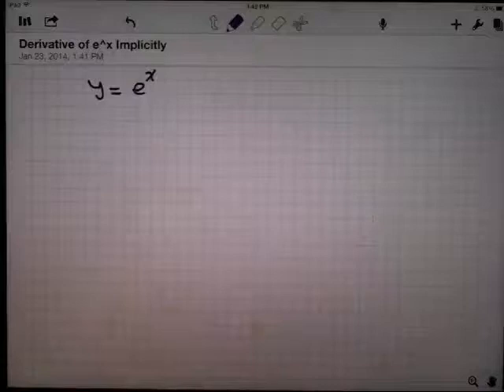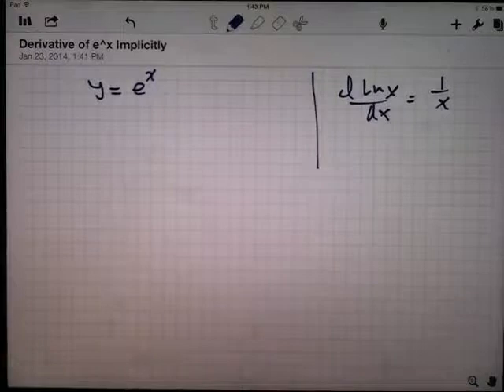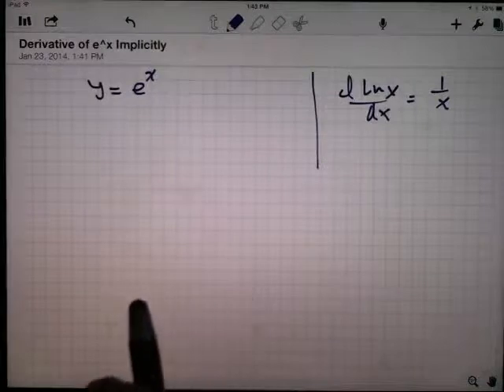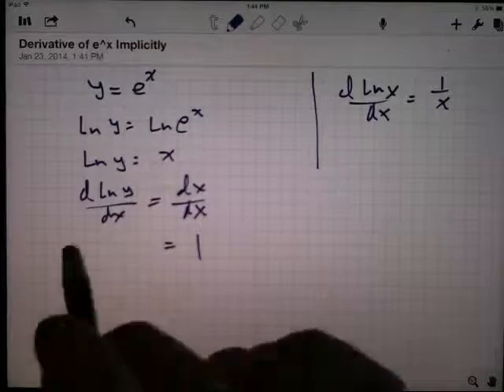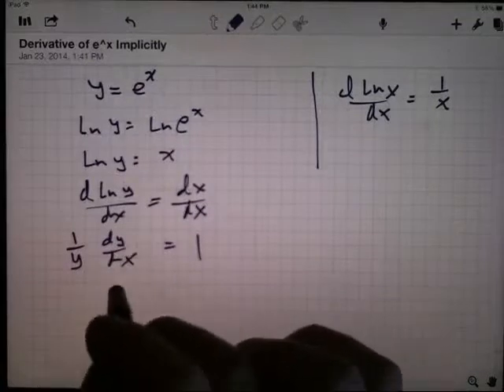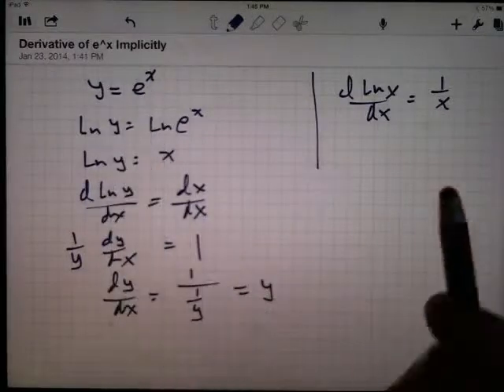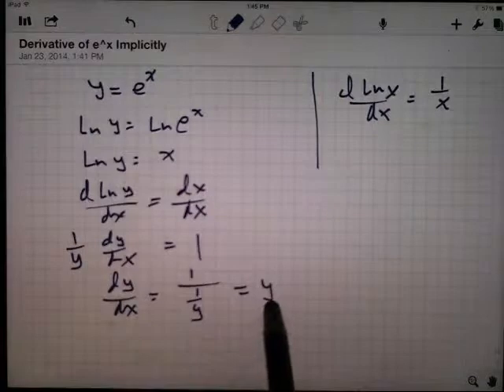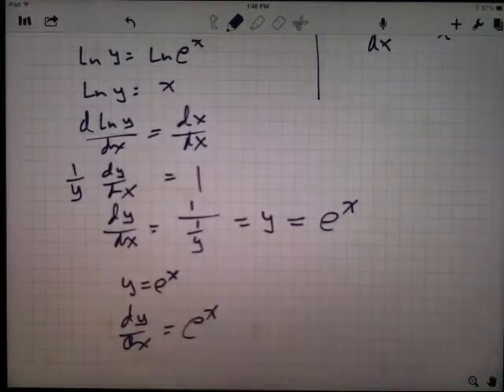Derivative of e^x implicit